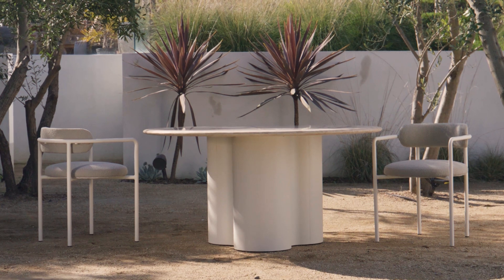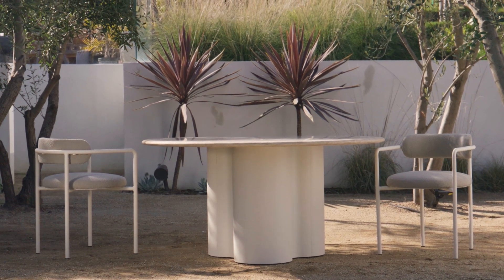Explore The Porto Aluminum Collection | Designing Luxury Outdoor Furniture Since 1946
Learn about the new Porto Aluminum Collection with Katharine Garrison-Filly.